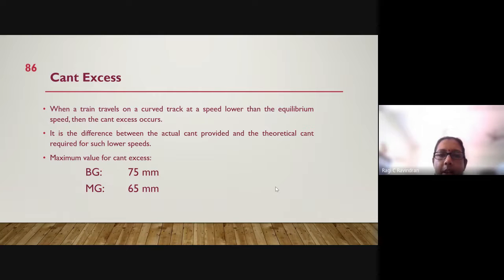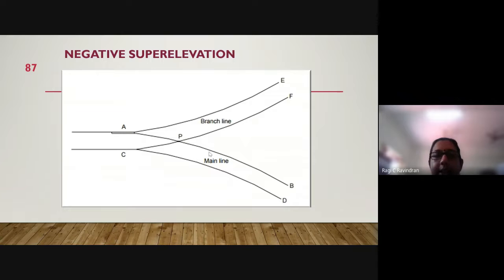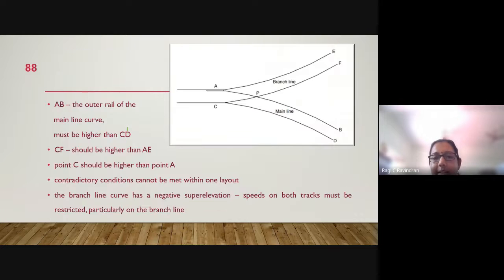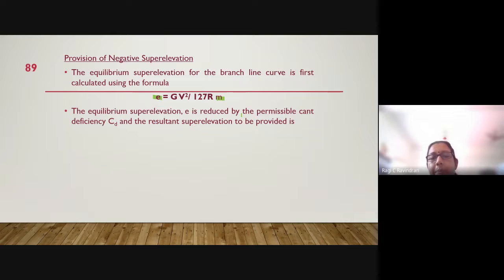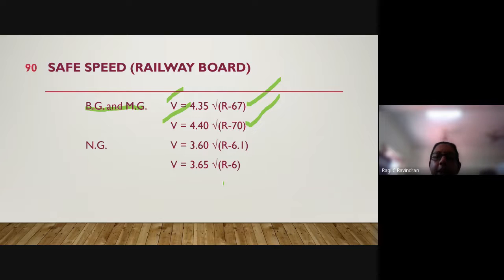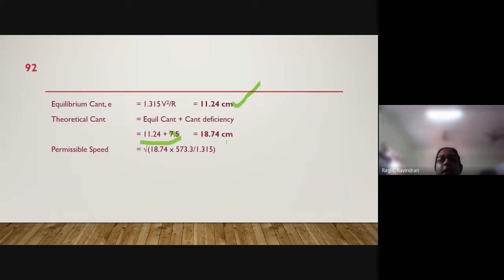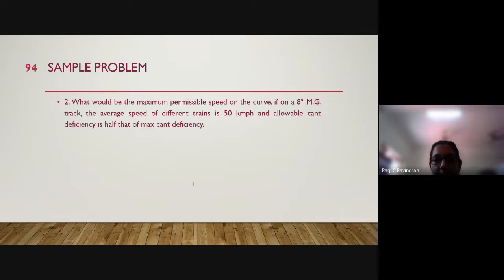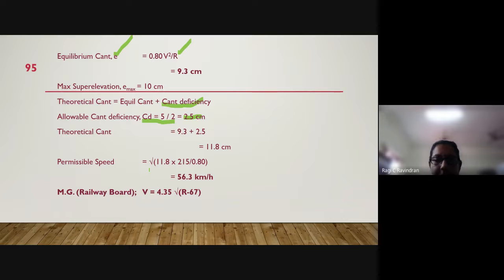CET206 TRANSPORTATION ENGINEERING MODULE 4- RAILWAY ENGINEERING Part 4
CET206 TRANSPORTATION ENGINEERING MODULE 4- RAILWAY ENGINEERING Part 4- Lecture by Ms. Ragi C. Ravindran